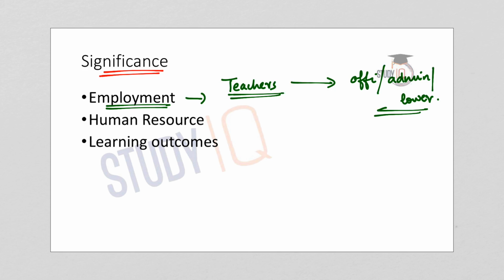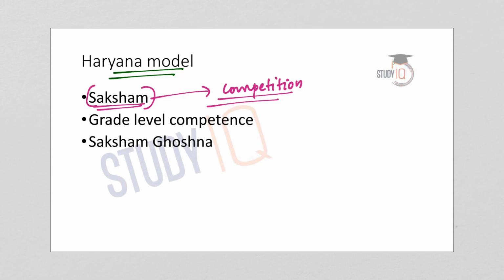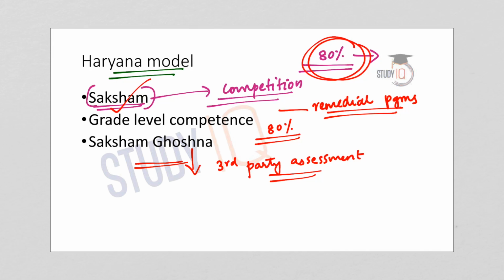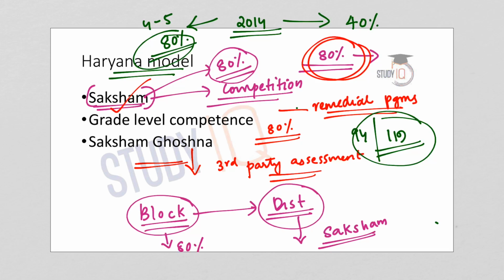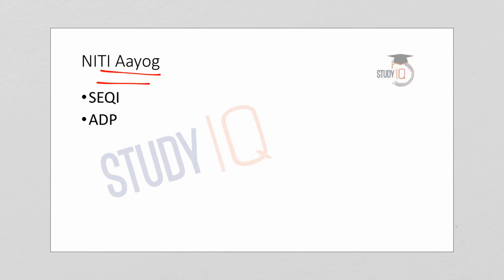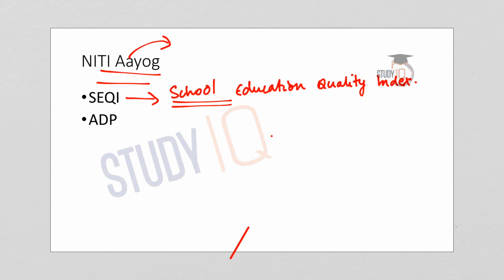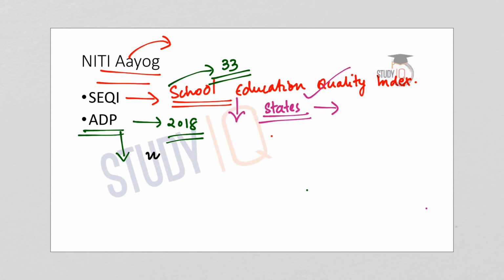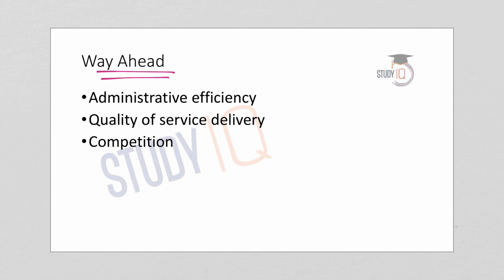Education outcomes in India, Why Haryana's SAKSHAM initiative is successful? Current Affairs 2019